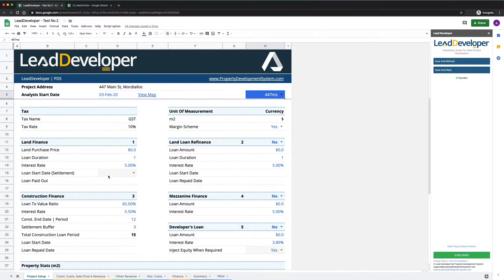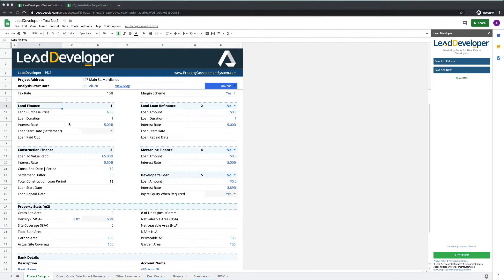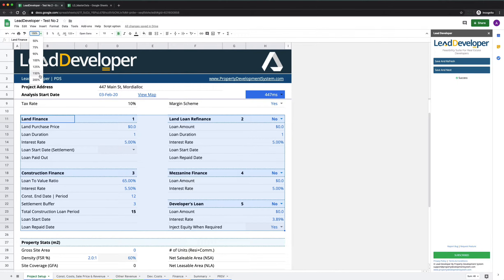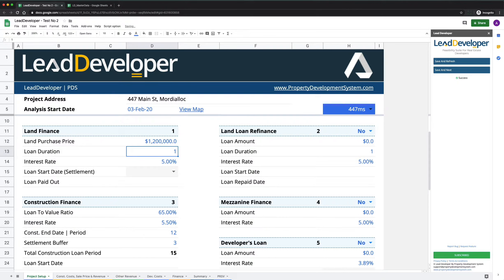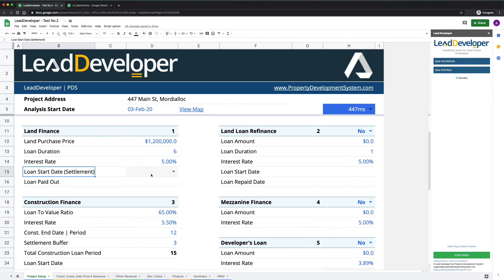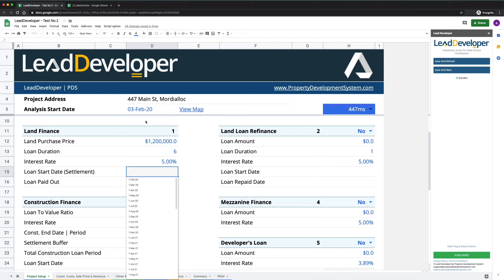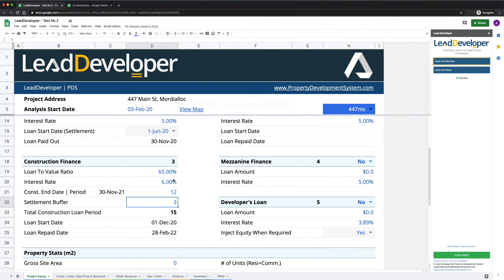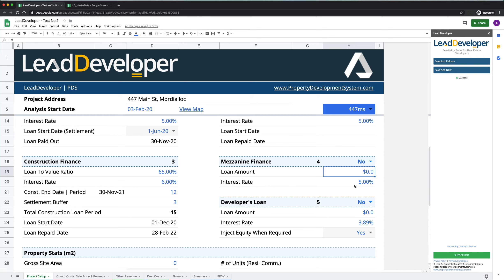How To Setup Five Different Financing Options In Lead Developer?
Smart Feasibility Calculator - Is One Of 4 Powerful Feasibility Applications In Lead Developer - Property Development Feasibility Suite

Detailed Real Estate Development Feasibility Application With Cash Flows Using S-Curve Distributions, Custom Cost Codes & Multiple Financing Options

Comprehensive Real Estate Proforma And Feasibility Study Analysis To Determine Highest-Best Use Of A Site, Create Professional Financial Reports, Attract Investors, Get Finance, And Move Forward With Confidence Knowing Exactly How Much Money You’re About To Make In Your Property Development Project. World's First Property Development Feasibility Software To Be Listed On Google Marketplace.

[00:00:00] OK. So on your projects setup, you need to keep in mind the different kind of financing options that you have available, because the entire the whole idea of this feasibility application is so that you can finance a loan and then refinance and then convert it into a construction for finance. And if there is a mezzanine finance and then there is there's an interest on that developer's loan as well.

[00:01:21] And when we settle on the block of land, which is a retail loan. Now, if you don't know how development finance actually works, I highly recommend that you get the property development system full core so that you can understand how everything comes together and how everything works.

[00:02:15] That means that, you know, eight hundred and forty thousand is coming form from the bank and the remaining of the money is actually coming from your pocket.

[00:02:25] What is that date when that loans will kick in? So you have to click on this and select the date when you're going to settle on your first loan, which is your retail loan.

[00:02:36] So let's say we started this on the 3rd of February 20 and we know that this will are several men is going to occur in the month of May. Now, you don't have to select the exact date on that thing, but what you need to do is select that month, because everything is when it comes to a dollar is all done on a month to month basis.

[00:03:18] So loan paid out date automatically will be six months after that and we'll show that in a second. But let's look at this. Are you going to refinance that landlord? Now, this is going from a retail investment loan to another investment loan, but with a different lender. If you are going to do that, you need to select this as.

[00:03:40] Yes, you need to know what that refinancing loan. We're refinancing the amount that is going to be. So there's going to be the full amount. Let's say one, two, one, two, three, four whelps, one extra zero. So less is going to be 1.2 mil again.

[00:04:15] You select that and you click on Save and Refresh. So this is then going to do your calculations for when the other loan is going to start, because that can only start after the first six months when this loan is paid out and the loan repaid period for the next loan is going to be based, calculated based on the amount, the duration of the second refinance loan and so on.

[00:04:41] So if this is not applicable to you, you leave that as not because you're not going to refinance. But there will definitely be a period when you've settled on the block of land to the time and you are ready to start construction. So during that time, it's a different set of loan.
[00:05:17] It might even have a permit.

[00:05:19] But you are first just buying a block of land with a single house on it, for example, and then waiting for that time.

[00:05:29] So this is to be able to calculate that portion of interest. So if I make that as zero, I still need to change that. I still need to click on save and refresh so that I am on that page.

[00:05:51] So you know that your lender will lend you money based on a loan to value ratio. LBA or LTV is the same thing.

[00:05:58] So if you can borrow sixty five percent of the total development costs, you put that in there and you know that the construction loan will be around 6 percent and your construction will take, you know, 12 months for the bill contract.

[00:06:52] Now, is there going to be another set of mezzanine financing happening? No. Mezzanine finance is not that it's going to take that take away the first loan. But it is it is like a loan under the main construction loan.

[00:07:11] It could be it could be another loan that you you would you would want to put that in.

[00:07:16] But all you need to have need to know is the loan amount there. If you're not using that lead, that is no, it's not required anywhere.